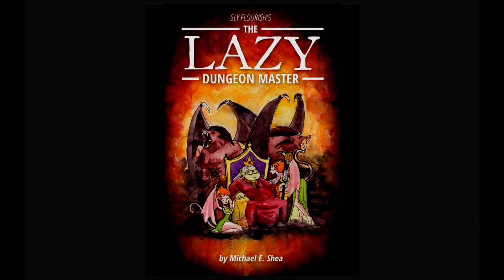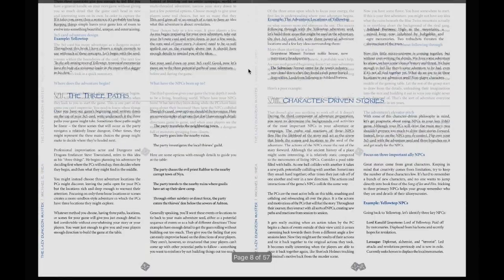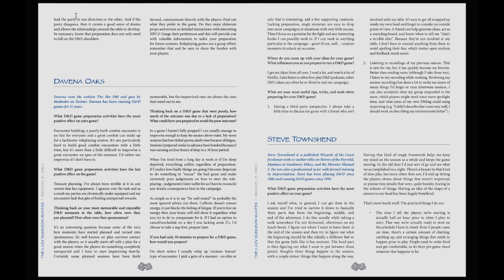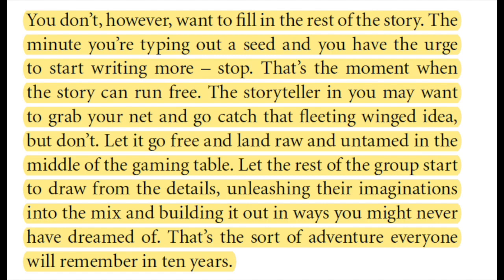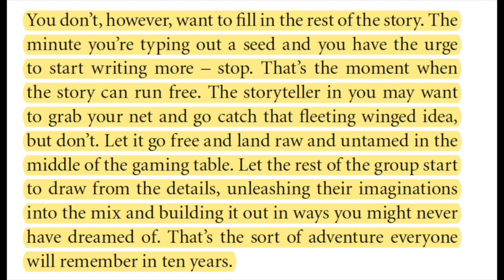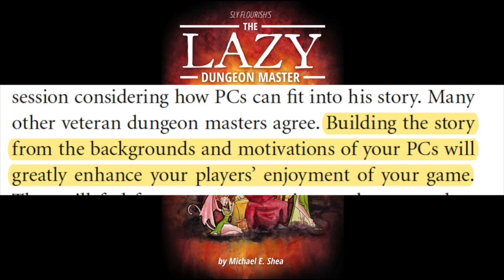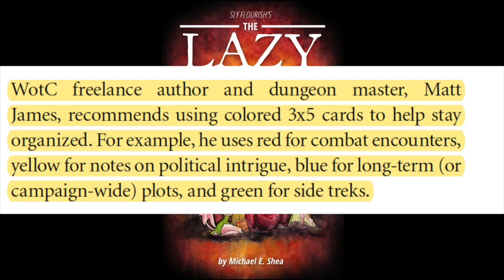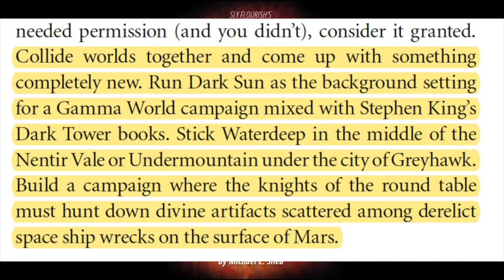7 Tips For Veteran Dungeon Masters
Today I share some of my favorite tips from Sly Flourish's The Lazy Dungeon Master. In this down time of not gathering, I thought this might serve to sharpen my skills and yours as well. Pick up your copy

I am a Certified Therapeutic Game Master and, if you're a therapist, I'd love to work with you to help your clients though role play.

Mastodon @flintfireforgeDL